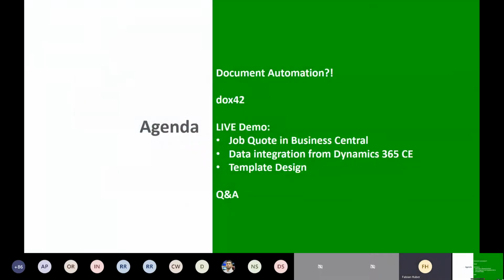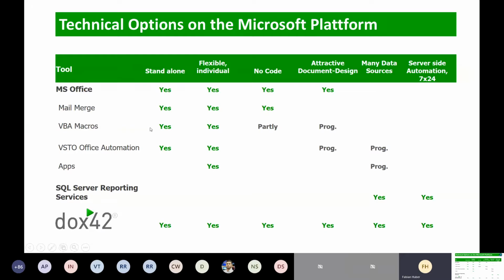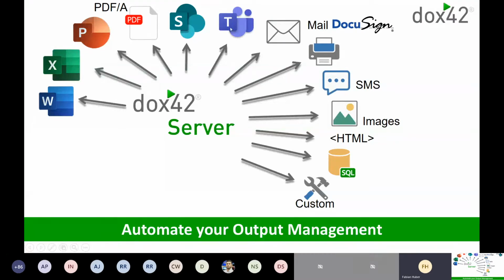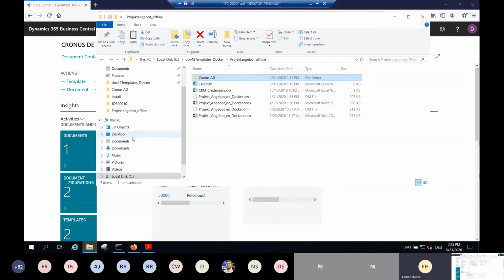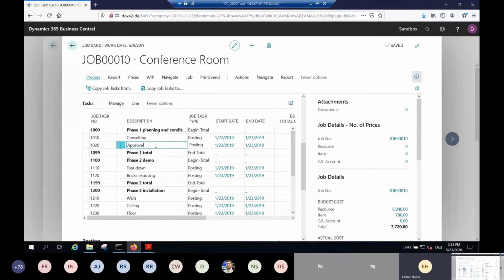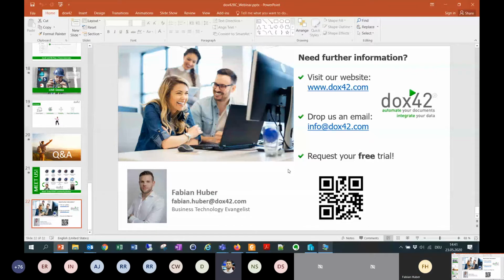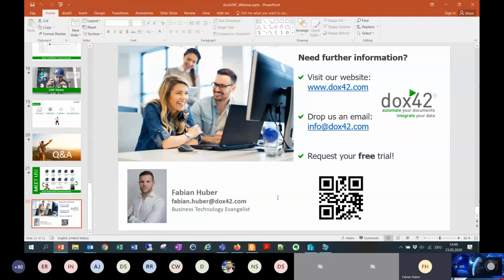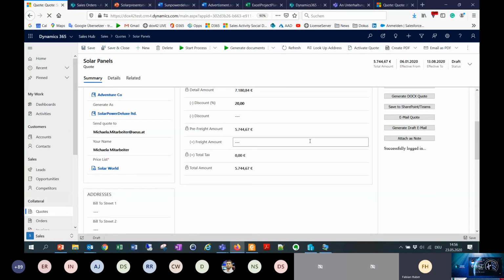Document Automation for Business Central